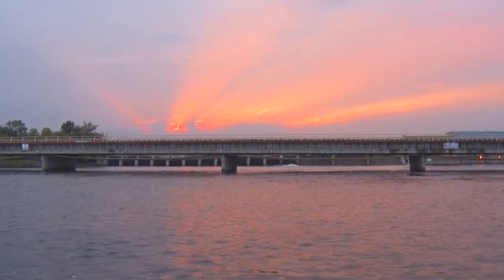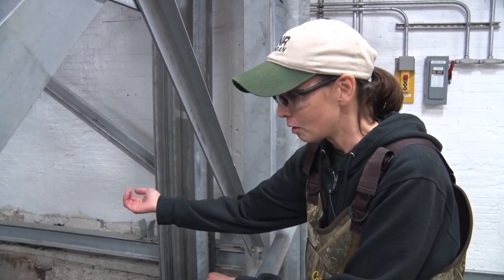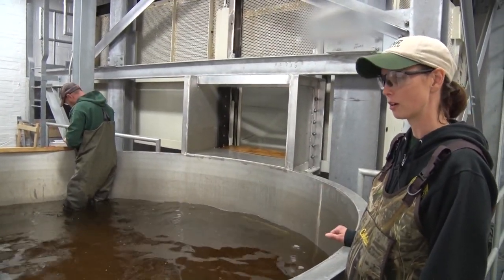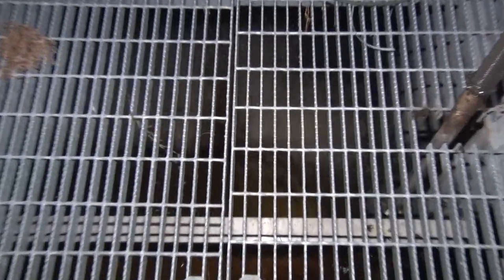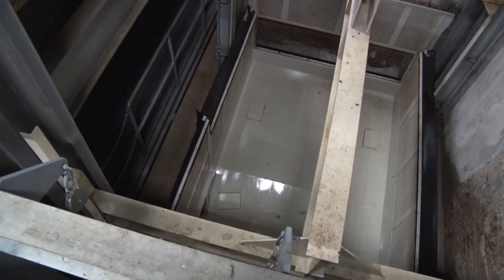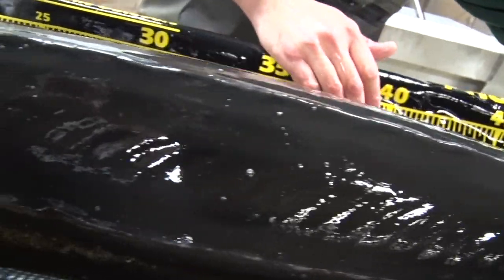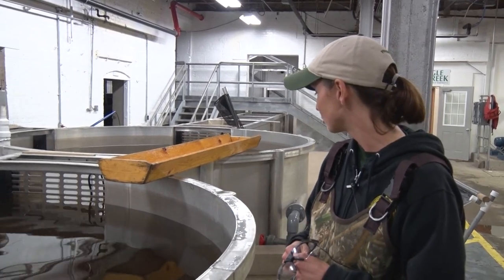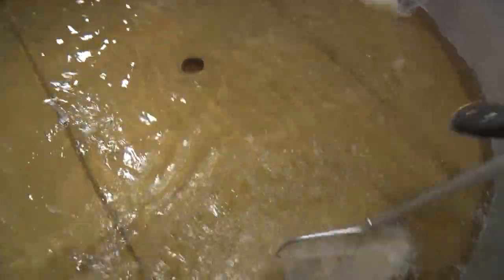Disvovering - Sturgeon Fish Lift